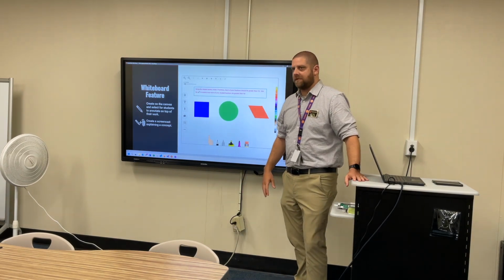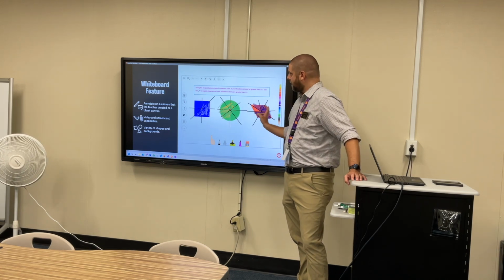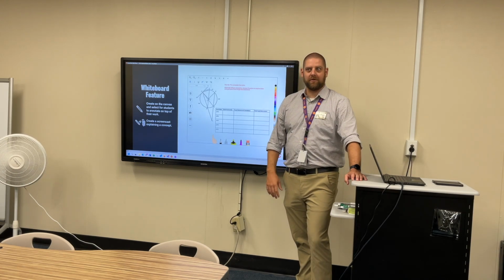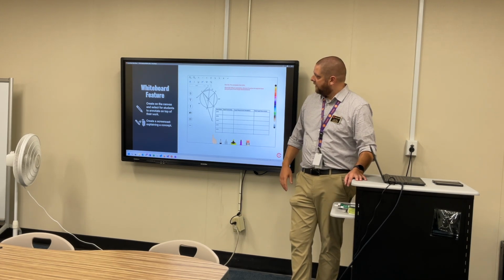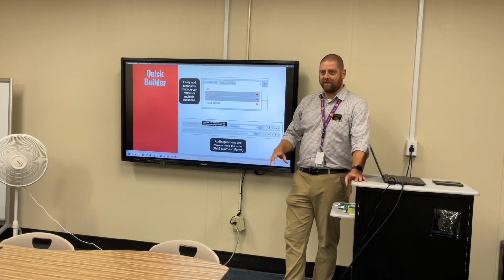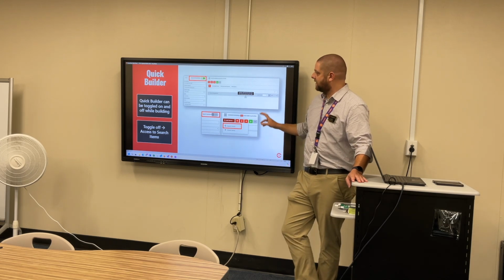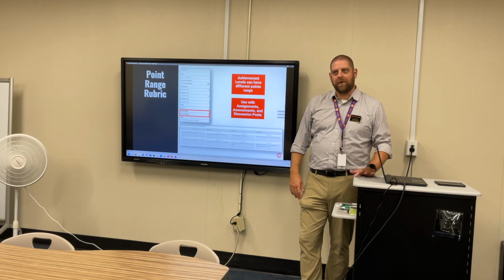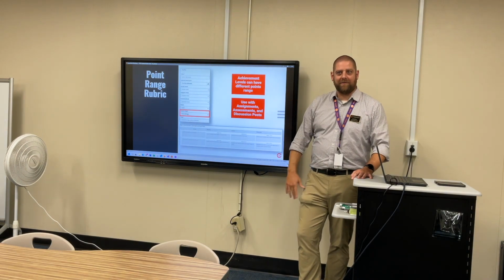CTLS ENHANCEMENTS 8:14:2024